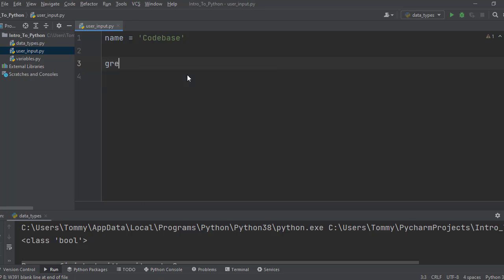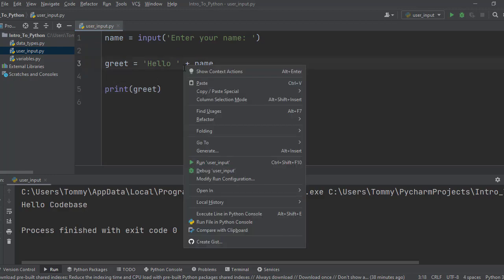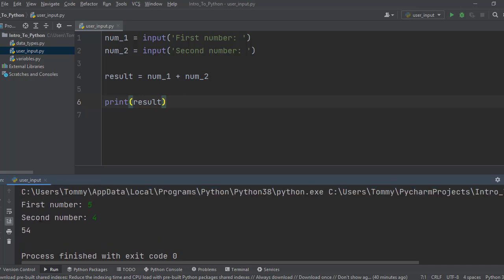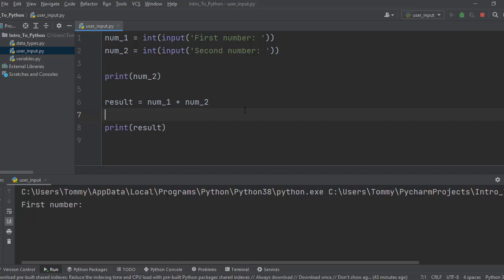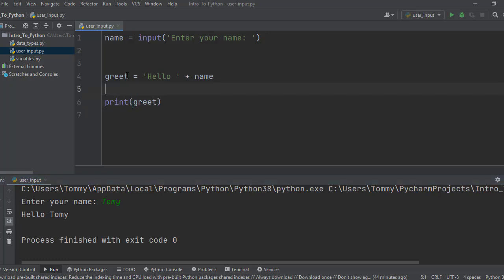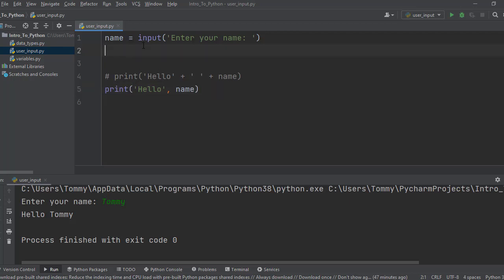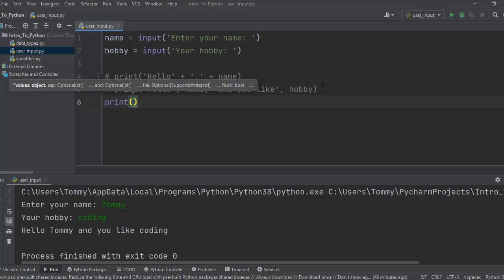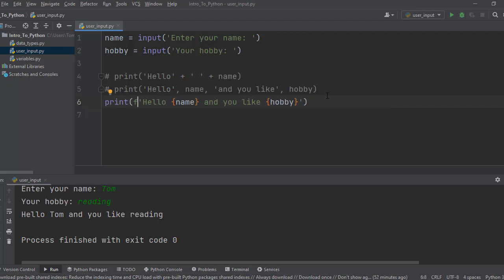Python Input and Output